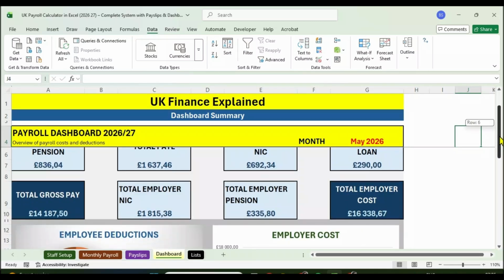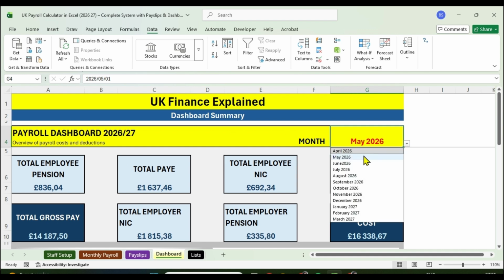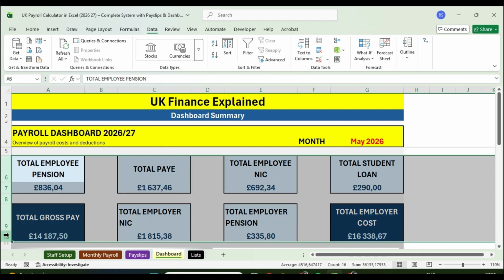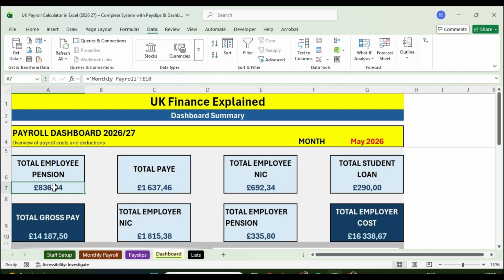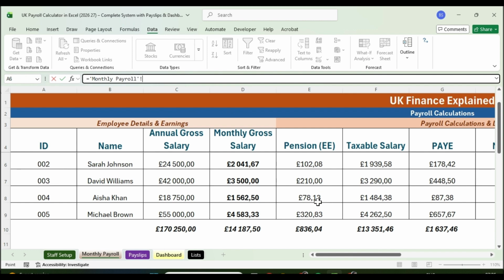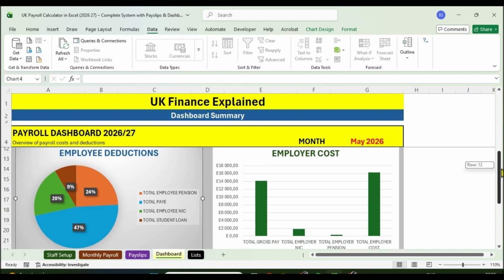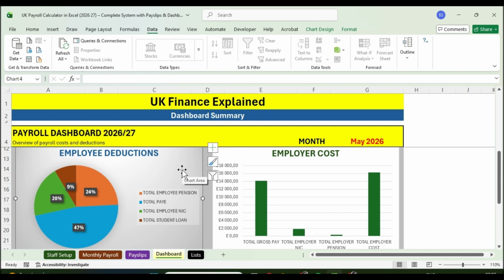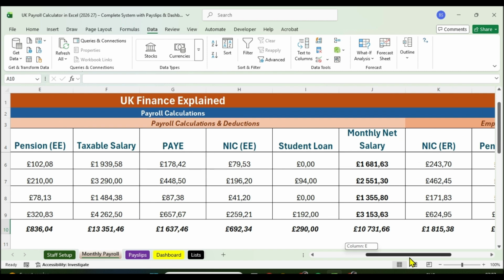UK Payroll Dashboard in Excel 2026/27 | Step 4 | Build a Simple Payroll Summary Dashboard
In this video, we complete our UK Payroll System by building a simple and professional Payroll Dashboard in Excel.

This dashboard gives you a high-level overview of your entire payroll process, helping business owners quickly understand employee deductions, employer costs, and total payroll expenses.

📌 In this video, you’ll learn how to:
✅ Create a Payroll Dashboard for 2026/27
✅ Add Month & Year dropdown selectors
✅ Pull totals from your Monthly Payroll Sheet
✅ Summarise Employee Deductions
✅ Calculate Total Employer Costs
✅ Create Payroll Summary Cards
✅ Build Pie Charts for Employee Deductions
✅ Create Bar Charts for Employer Costs
✅ Make payroll reporting easier for your business

This dashboard makes payroll tracking simple, professional, and easy to manage.

🧾 Perfect for:
Small business owners, payroll administrators, accountants, bookkeepers, and Excel users managing UK payroll.